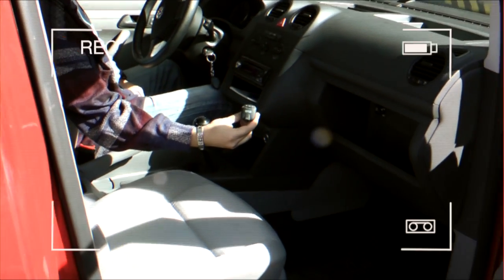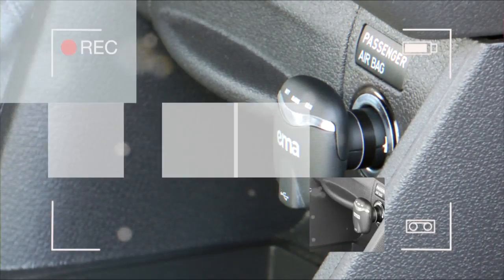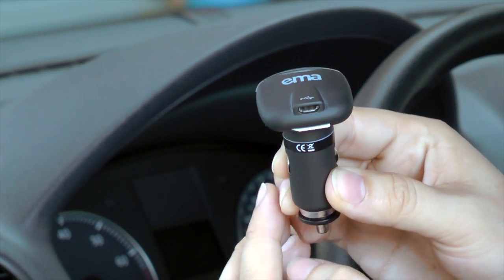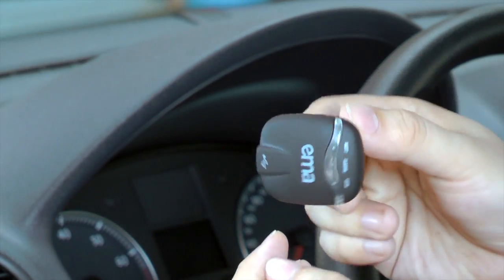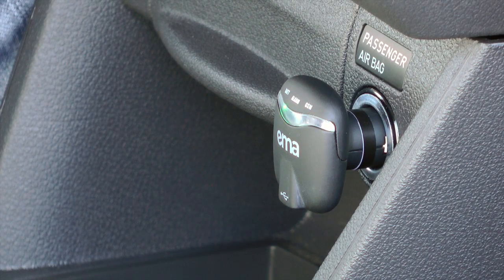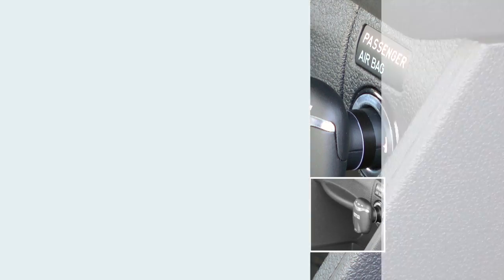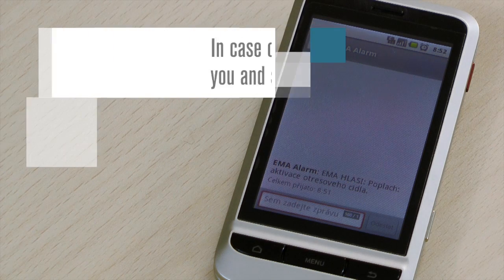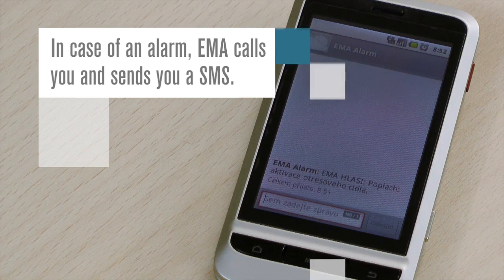EMA: Electronic Micro Alarm - Introduction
Revolutionary, miniature, compact. Developed by Czech company FLAJZAR. This is a new safety system with the simplest installation ever - not necessary to assemble anything, suitable for any car, easy to take from car to car, easy to control by your mobile phone.

EMA was awarded the first prize at Prague Fire & Security Days Award 2011, an international show of the latest trends in the branch of fire and safety technologies, systems and services.